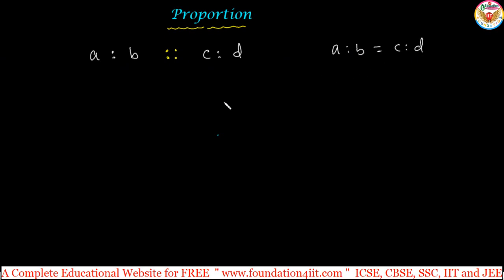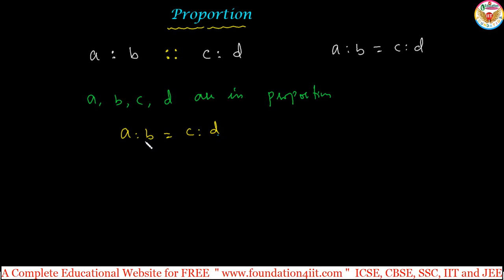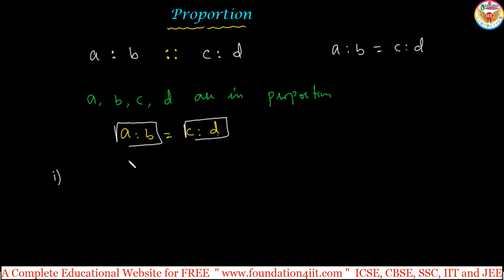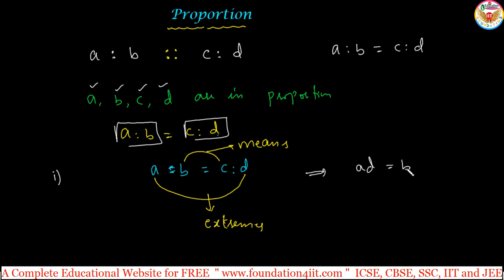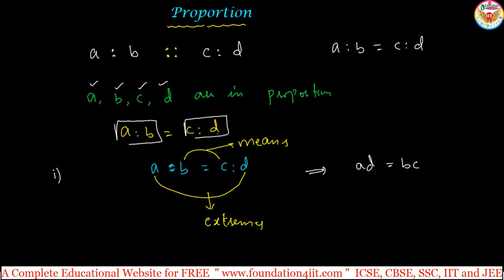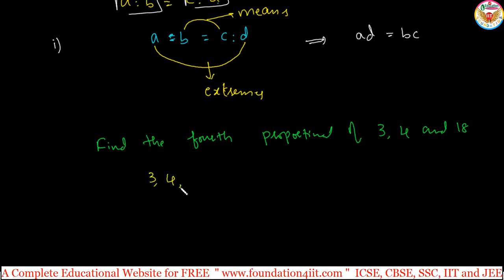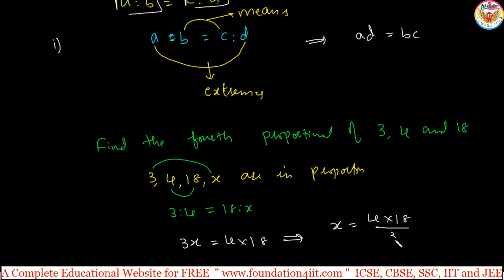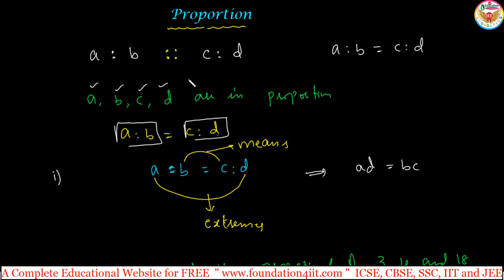Proportion || Class 7 Maths